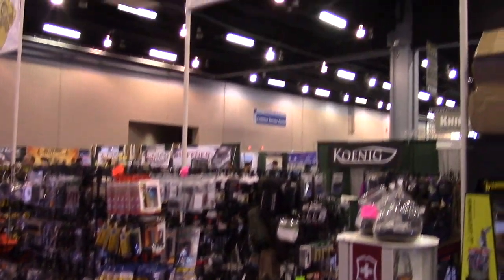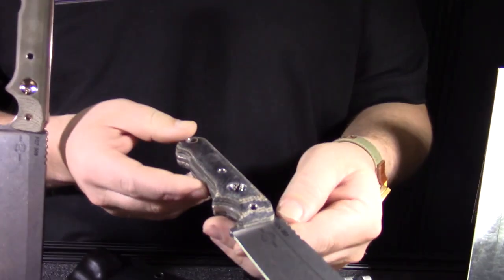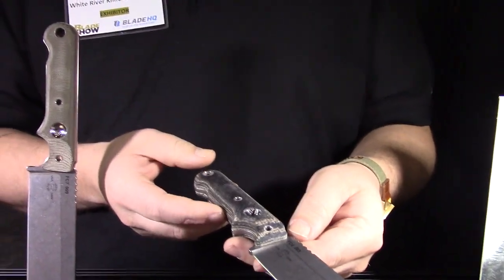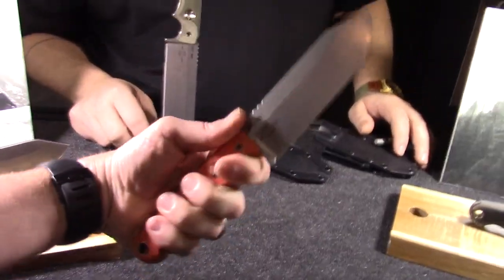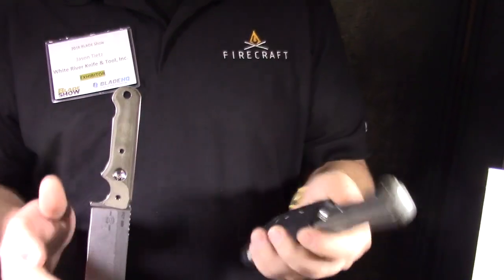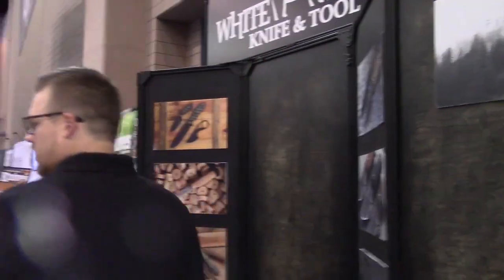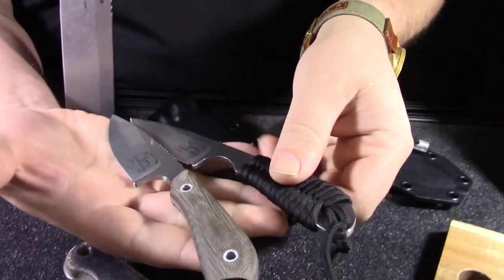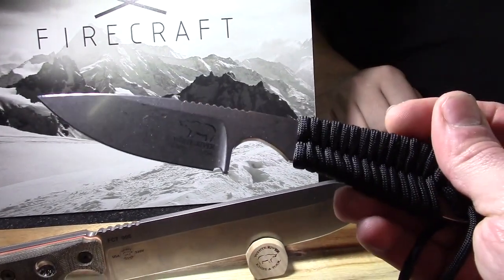Blade Show 2016: Firecraft Knives (White River Knives) - Preparedmind101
This knife is one of the 2 knives I saw at Blade Show that I was most excited about (Along with the Zombie Tools Parabellum). Will be reviewed...